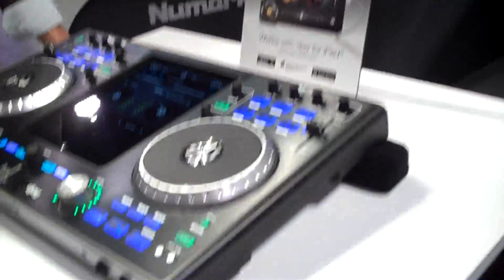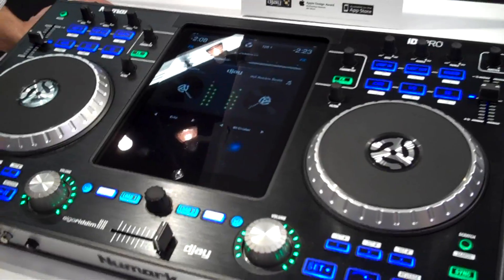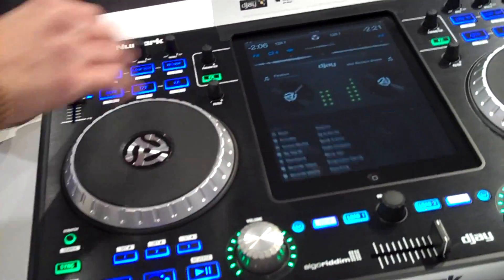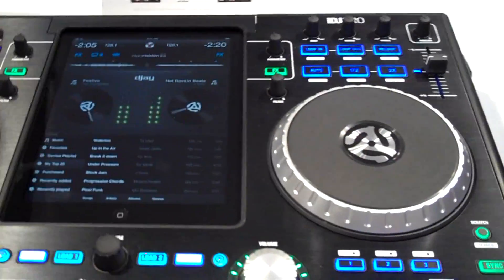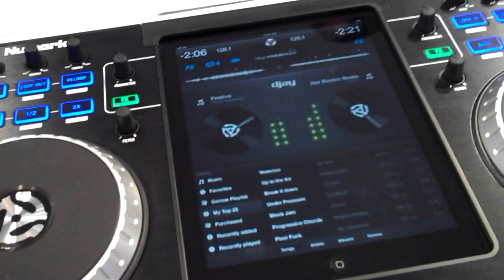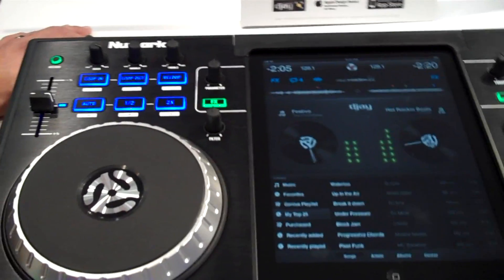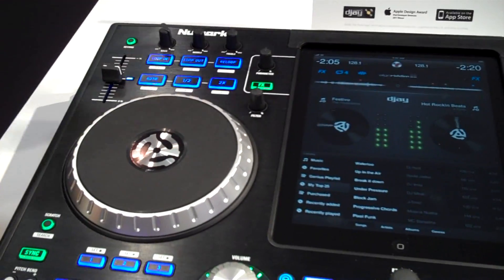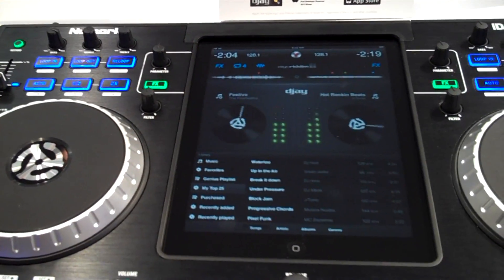NAMM 2012 Numark iDJ-Pro Digital DJ Controller Rundown Video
This is our official coverage of the NAMM 2012 show in California.  Here is a quick rundown video of the new Numark iDJ-Pro iPad Digital DJ all-in-one controller.  This is yet another reason to get an iPad.  The iPad docks in the center of the iDJ-Pro and will handle all of the software functions such as loops, samples, and cue points, while the physical interface is used to control the DJ decks. Check out our blog site at the top of this description for more daily posts, reviews, and DJ Equipment news.